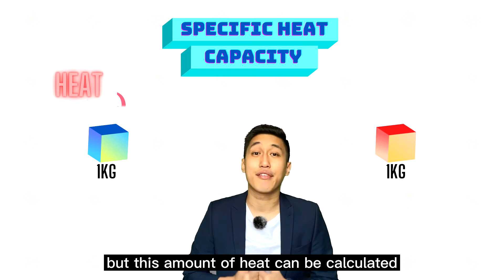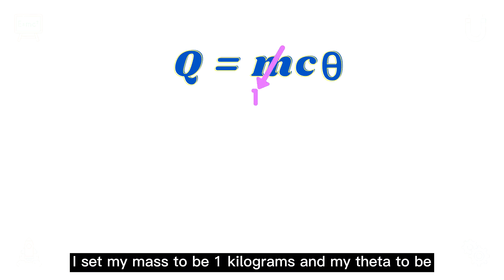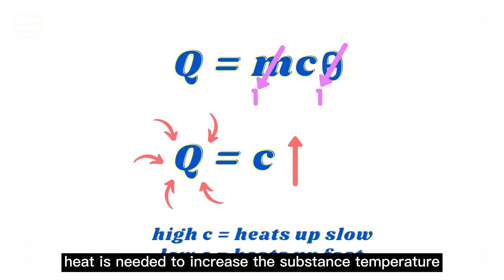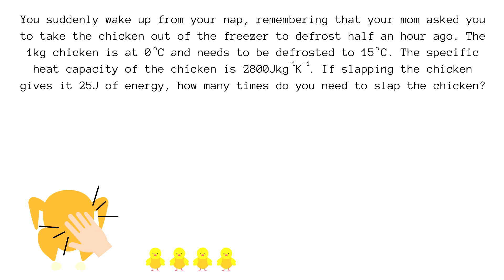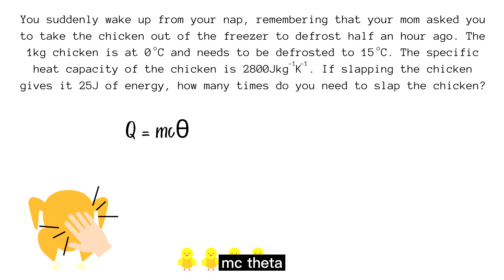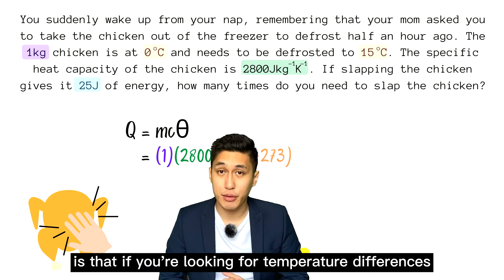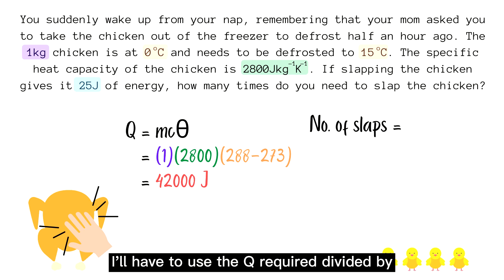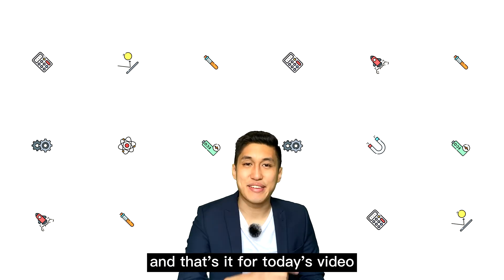How to Cook Chicken by Slapping It | F4C4 Specific Heat Capacity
This video is about Specific Heat Capacity, enjoy!

Let me know what you want to learn about in the next video down in the comments!

Attributions
Intro logos by Freepik: